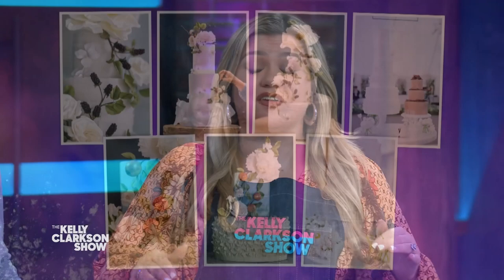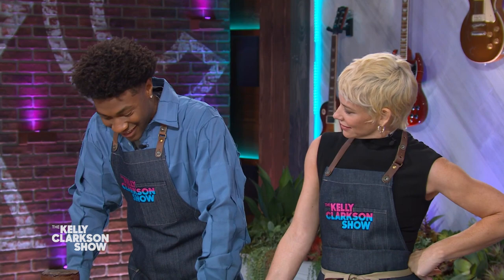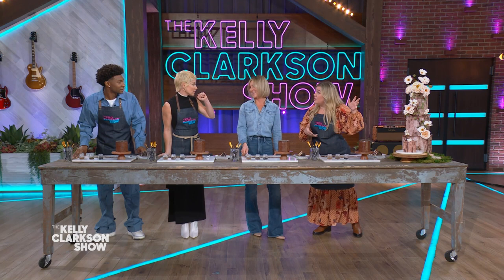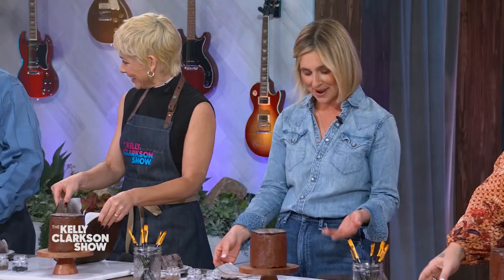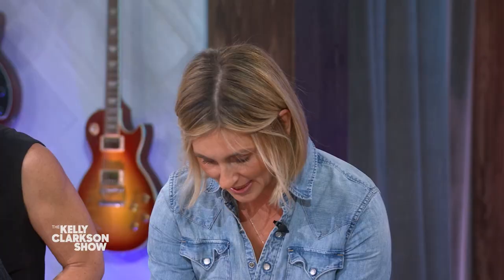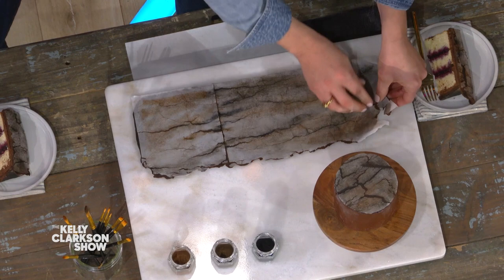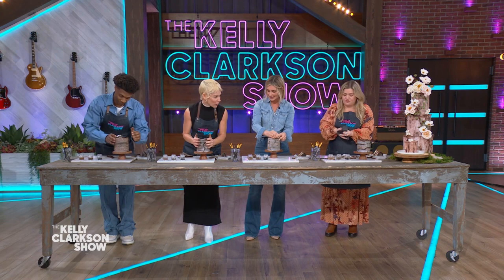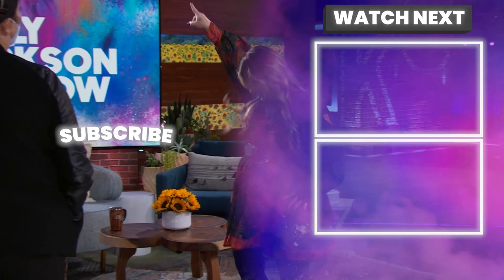Recreate Lily Collins' Woodland Wedding Cake With Celebrity Cake Decorator Kelly Gray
Celebrity cake decorator Kelly Gray shows Evangeline Lilly, Jonathan Daviss and Kelly how to create a realistic woodland cake using fondant — just like the one she recently made for Lily Collins' wedding!